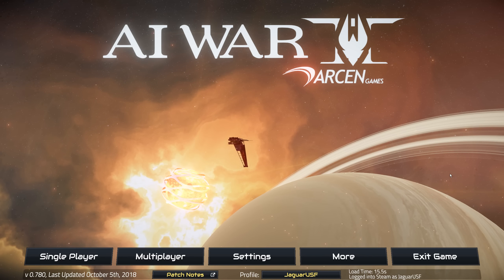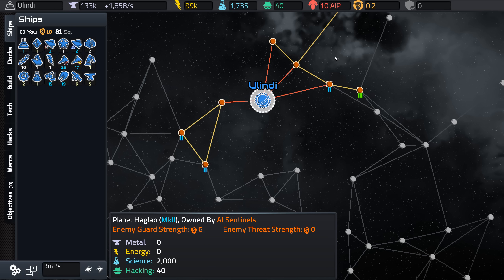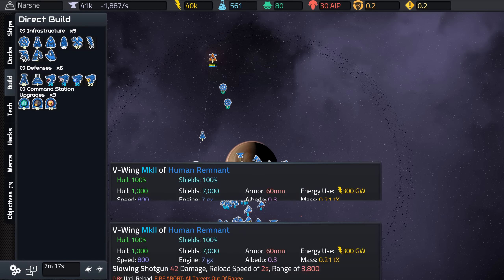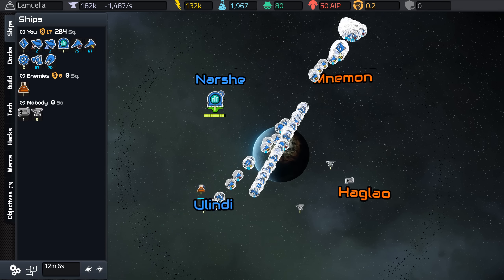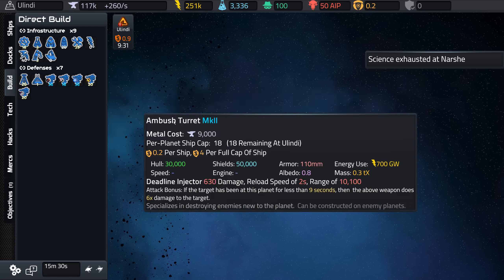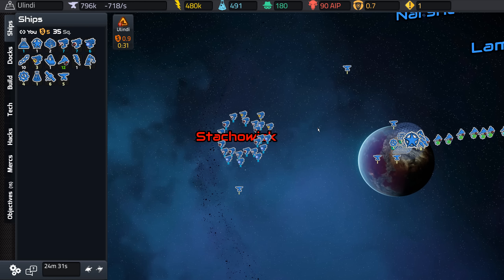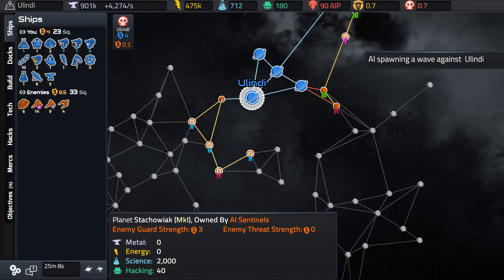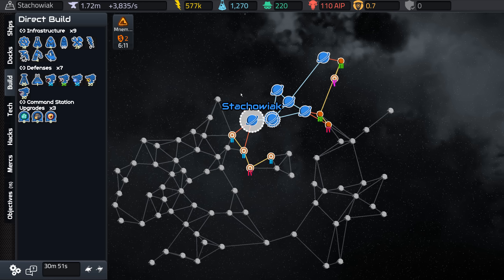AI War 2 Early Access Alpha Gameplay Preview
I'm playing the early access alpha of AI War 2, a real-time strategy game by Arcen Games.